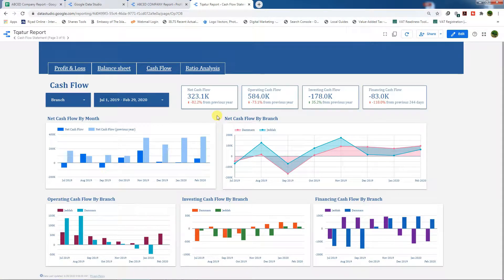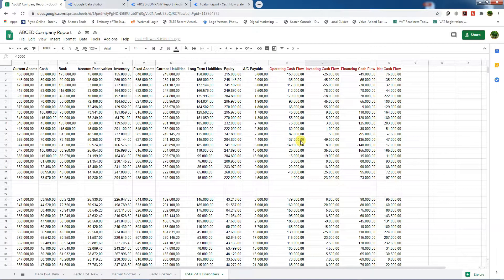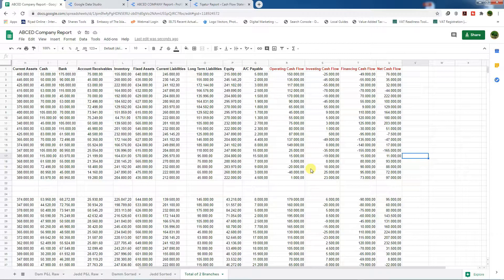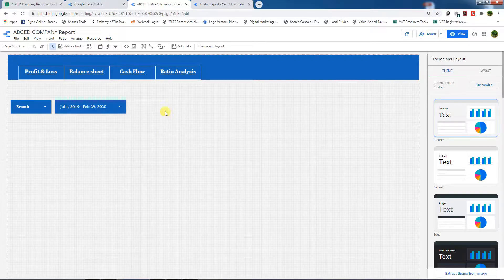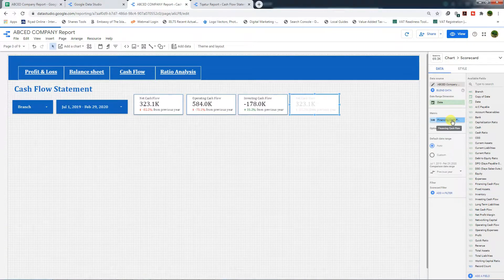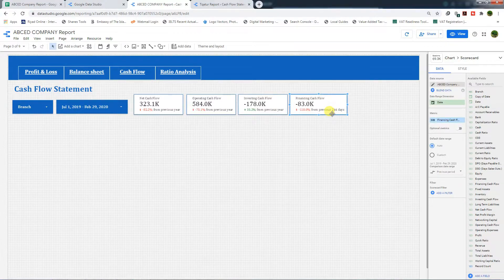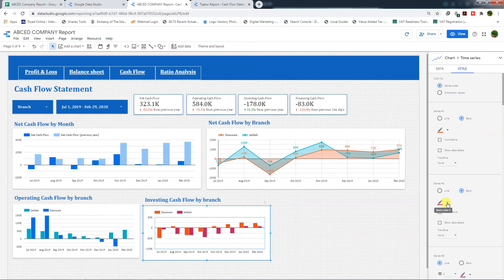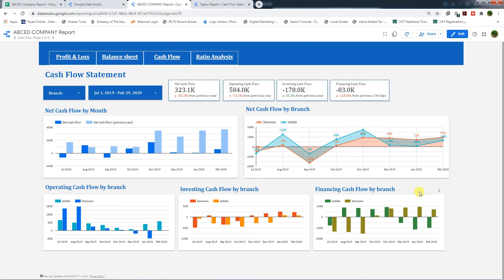Cash flow Analysis dashboard | Google data studio | Financial Reporting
The cash flow statement is one of the three main financial statements required in standard financial reporting- in addition to the income statement and balance sheet. The cash flow statement is divided into three sections—cash flow from operating activities, cash flow from investing activities, and cash flow from financing activities. Collectively, all three sections provide a picture of where the company's cash comes from, how it is spent, and the net change in cash resulting from the firm's activities during a given accounting period.

Cash Flow From Operating Activities (CFO)
Cash flow from operating activities (CFO) indicates the amount of money a company brings in from its ongoing, regular business activities, such as manufacturing and selling goods or providing a service to customers. It is the first section depicted on a company's cash flow statement.
Cash flow from operating activities does not include long-term capital expenditures or investment revenue and expense. CFO focuses only on the core business, and is also known as operating cash flow (OCF) or net cash from operating activities.

Cash Flow From Investing Activities (CFI)
The cash flow from investing section shows the cash used to purchase fixed and long-term assets, such as plant, property, and equipment (PPE), as well as any proceeds from the sale of these assets.

Cash Flow From Financing Activities (CFF)
The cash flow from financing section shows the source of a company's financing and capital as well as its servicing and payments on the loans. For example, proceeds from the issuance of stocks and bonds, dividend payments, and interest payments will be included under financing activities.

The most important thing to create dynamic dashboard is to study the connected database.
Study the following link better that how I have prepared the database in google sheets in accurate form for financial data visualization in google data studio.
If the base data correctly sorted then the data visualization will be easy and we can manipulate the data in any form in google data studio to make the financial reports.

You can access the reports anytime, anywhere by sign in to your google account.